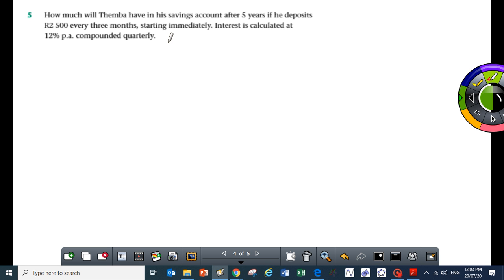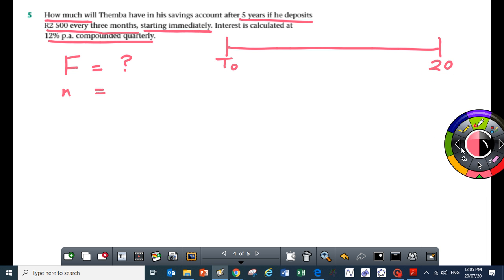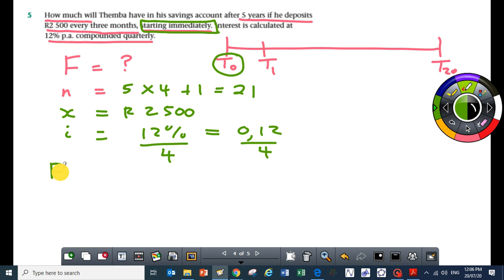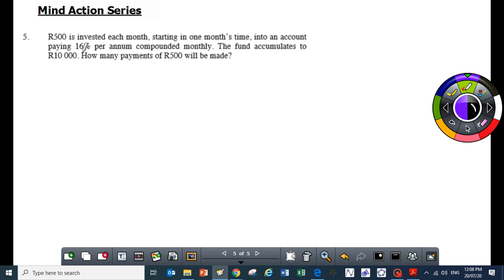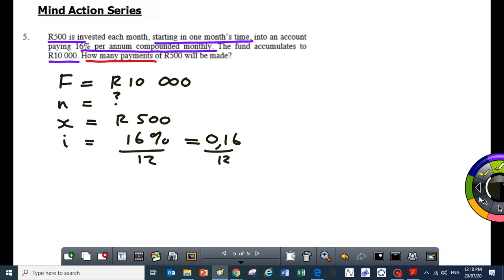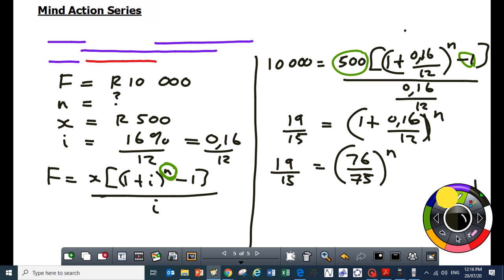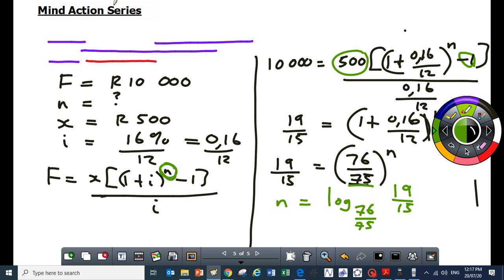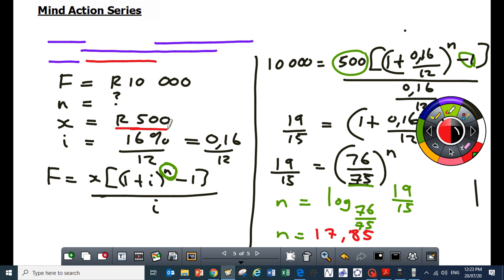Future Value Annuities Part 1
This video is the first one on Future Value Annuities.